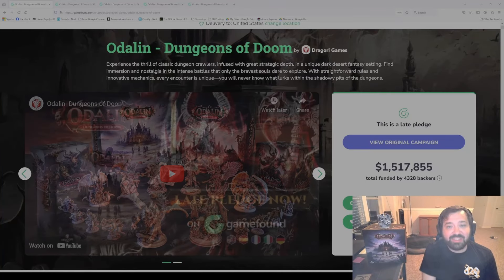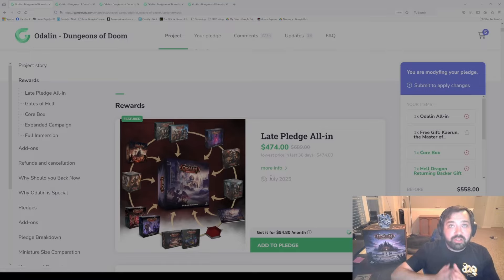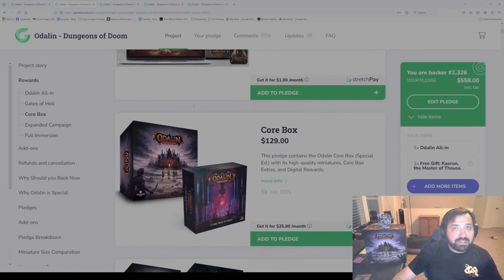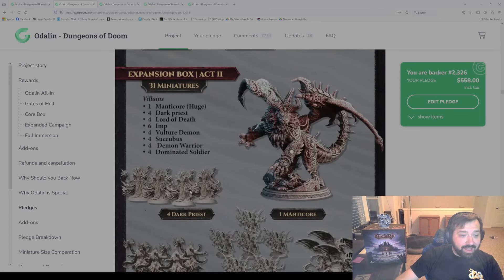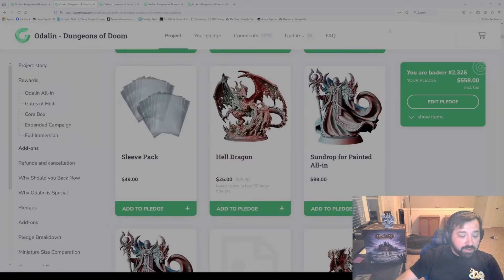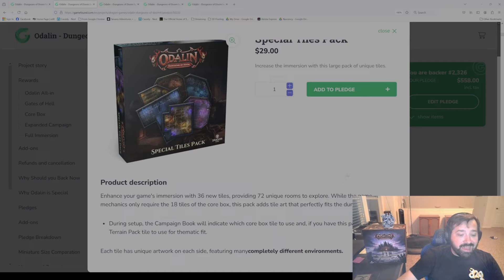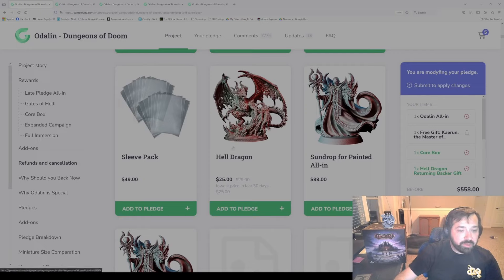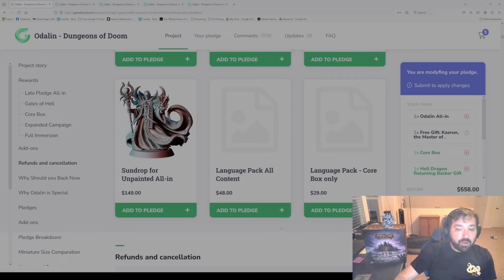Odalin: Dungeons of Doom Late Pledge Guide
UPDATE: I realized I forgot to discuss the Deluxe Dice add on!

Deluxe Dice add-on: It includes 3 d20s, and 32 D6 dice (6 black, 6 blue, 6 red, 6 white, 8 green) These dice are higher quality dice than what come in the normal box.

00:00 Intro
00:32 What is Crowdfunding and using Gamefound example

Pledge levels
   06:06 Late Pledge All-in
   12:42 Gates of Hell
   13:18 Core box
   18:46 Expanded Campaign
   20:26 Full immersion
    20:50 Odalin All-in

Add-ons
    Individual Miniatures
        22:04 Kaerun
        22:36 Abbadon
        23:39 Hell Dragon

    Hero Packs
      24:47  Heroes of War
      26:28 Heroes of Magic

    Demon Packs
        28:36 Lust & Wrath
        29:58 Hunger & Darkness

    Cosmetic Add-ons
        31:22 Scenario Pack
        32:46 Special Tiles Pack
        33:46 Deluxe Acrylic Tokens

  34:52   Miniature Enhancements
       Painted
        Sundrop

    Accessories
       38:50 Sleeve Pack
        39:55 Dice tray
        40:28 Storage Box
        42:12 Forteller
        44:22 Odalin Artbook
        45:12 Language Packs

Promotions
   46:35 Day one gift
   47:58 Hell Dragon Returning backer gift
   49:57 Kaerun, the Master of a Thousand Faces

51:06 Reminder of the new pledge manager items
     Sleeves
     Helldragon
     Acrylic tokens
    54:20 Sundrop options
               Painted and Sundrop All-In
               Sundrop All-In

55:00 closing out your pledge